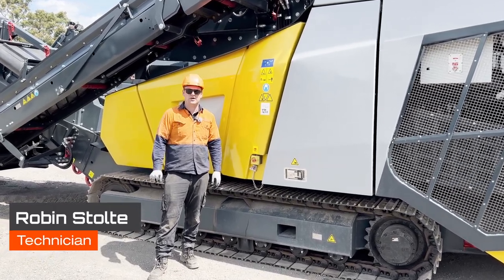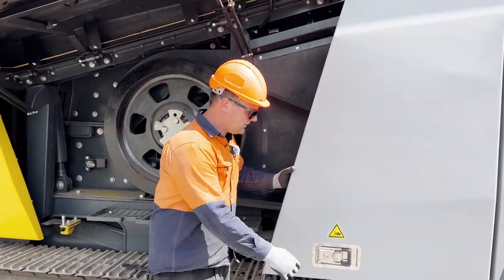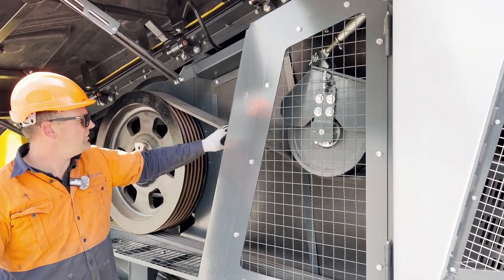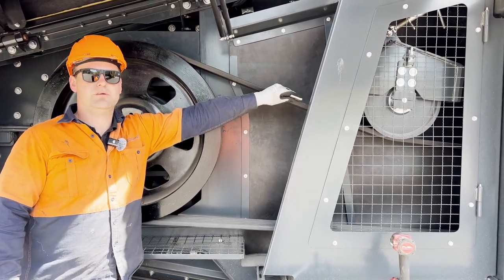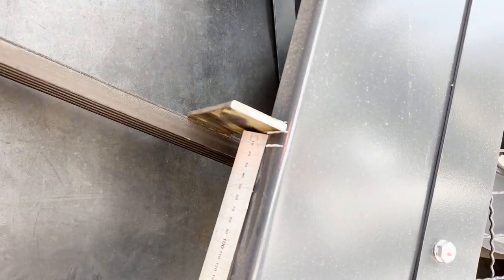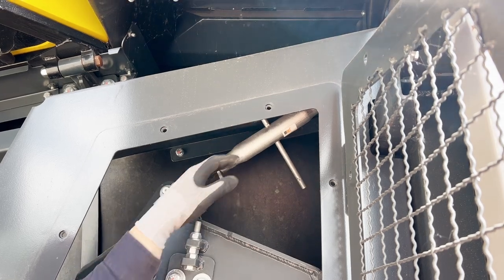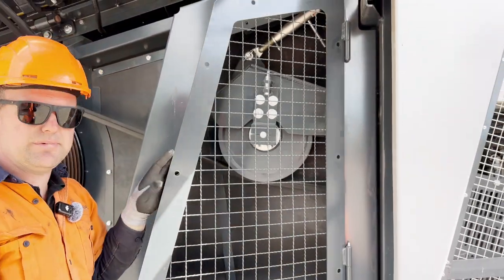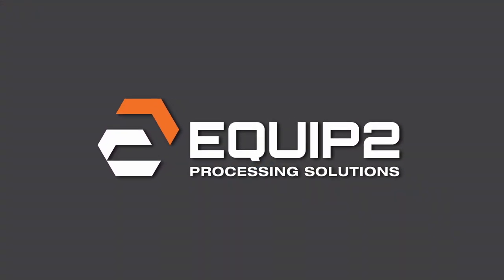How to adjust the drive belts on the Keestrack R3H